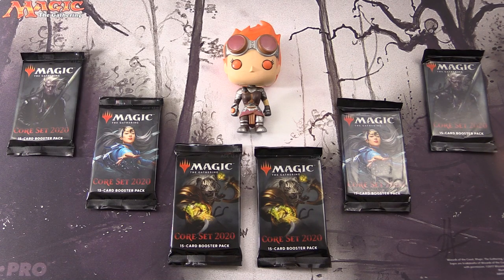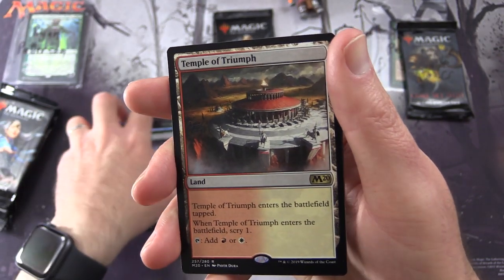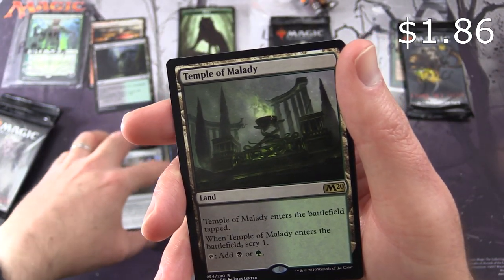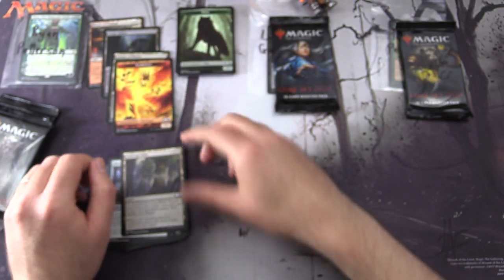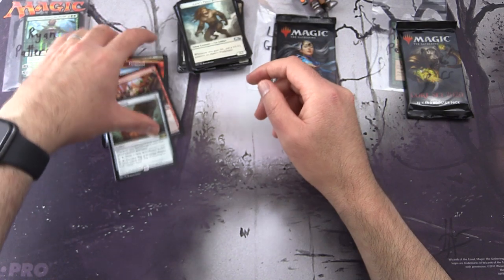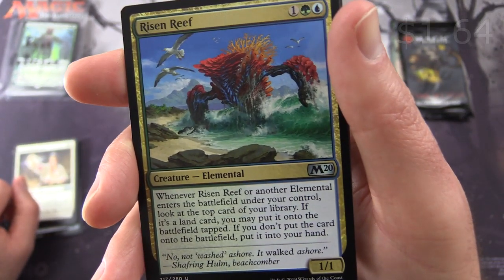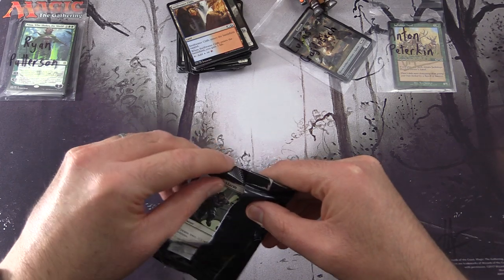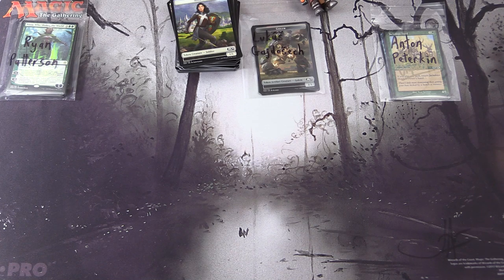Core Set 2020 Snack #10 - GREAT PULL!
Unpacking some tasty booster packs for patrons from Magic: The Gathering, Core Set 2020. This is snack #10 in a new series!